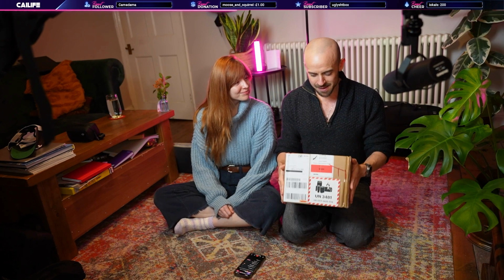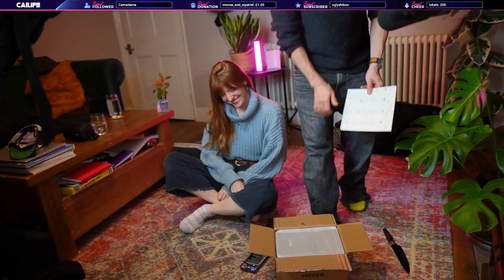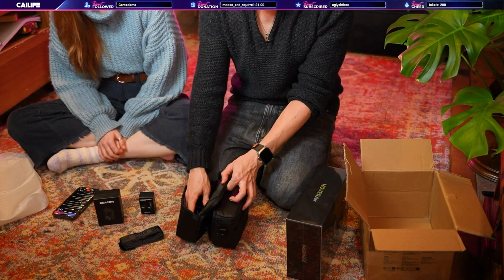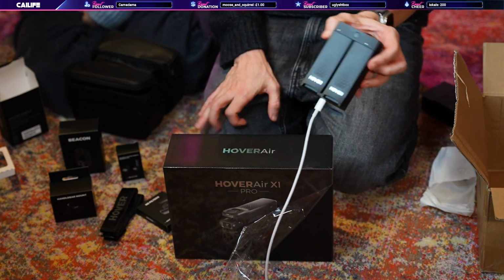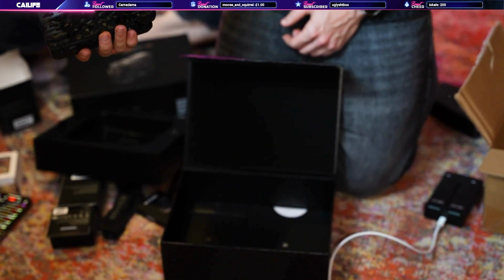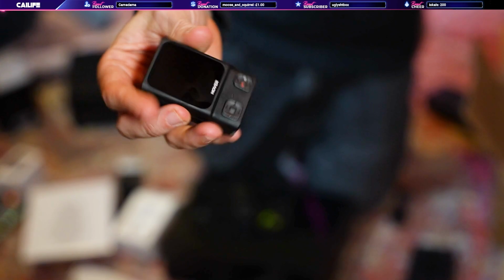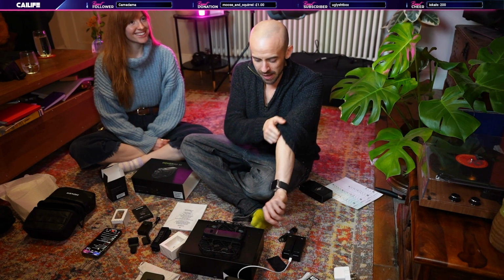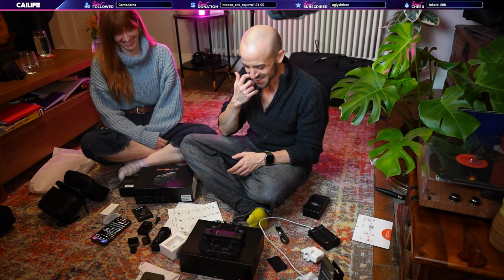HOVERAIR X1 PRO CYCLING COMBO UNBOXING!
Join me and Boo for an unboxing of the brand new HoverAir X1 Pro 4k drone!

Stay tuned for a deep dive into modes, the hardware and some recorded footage itself...like, sub and hit that bell to stay up to date with new X1 Pro content drops!